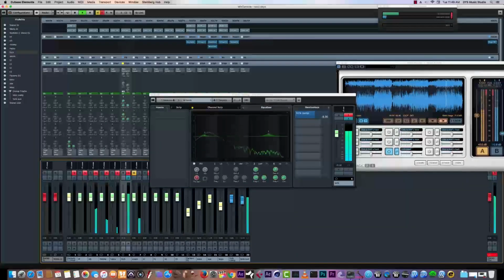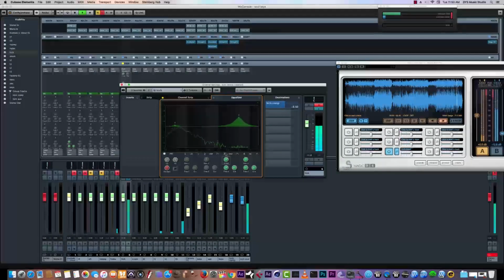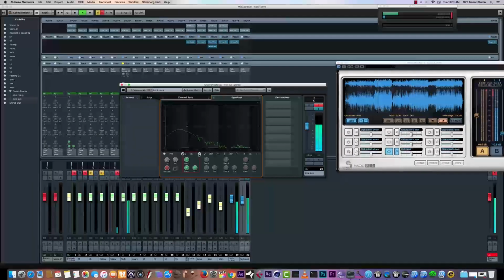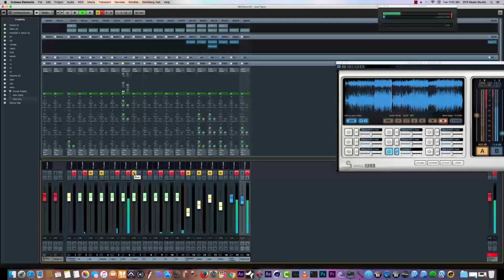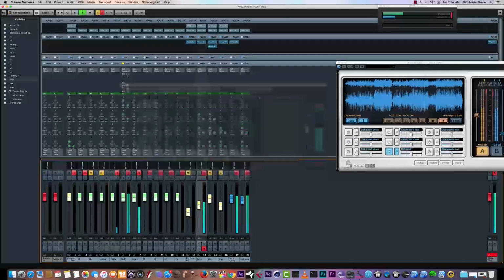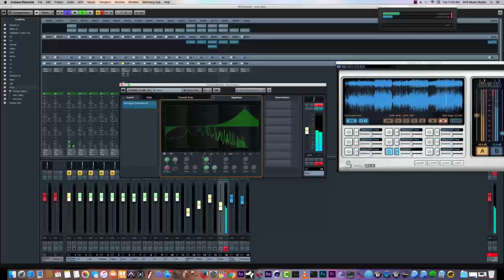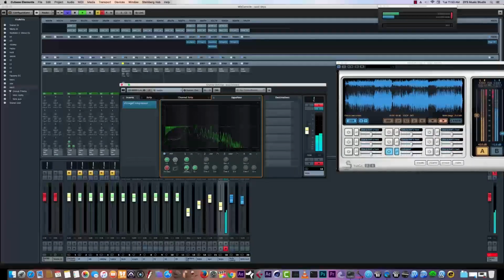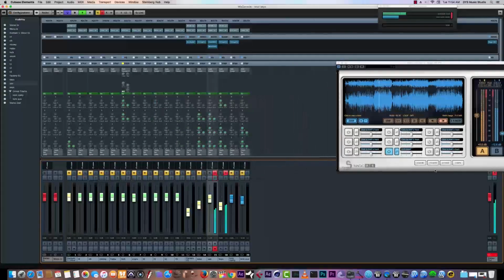MIXING PRO IN CUBASE VERSION 8